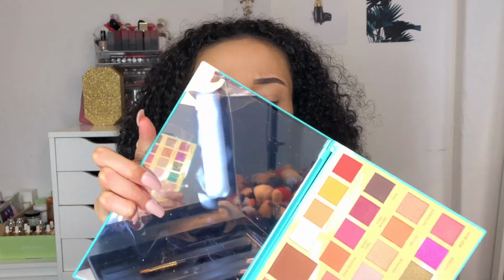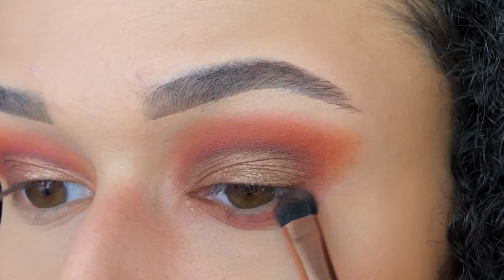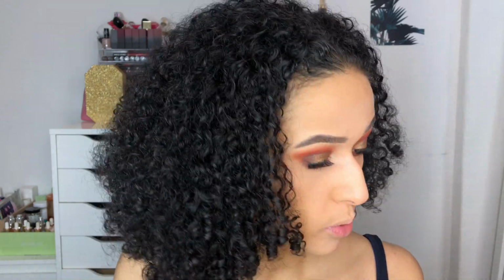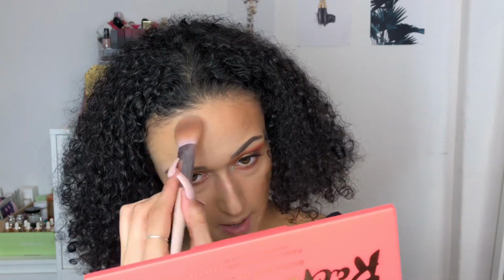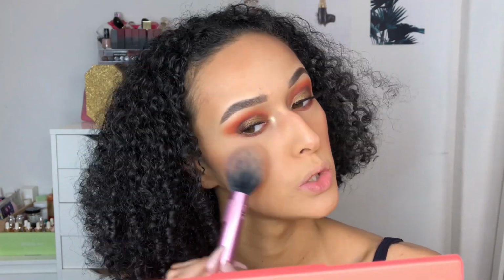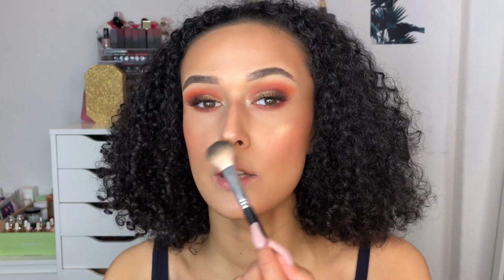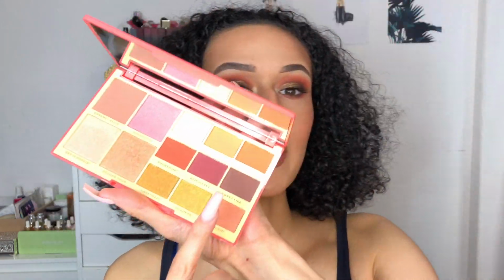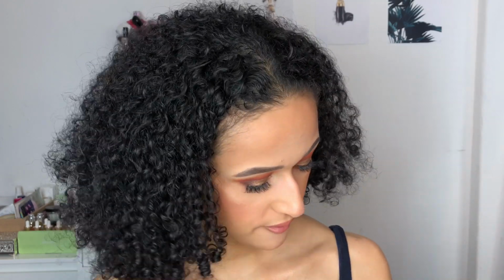REVOLUTION X RACHEL LEARY | GODDESS ON THE GO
HEY HUNNIES! X

Hope everyone has a beautiful day!💛❤️👀💕
Want more from me?
-DODO LASHES 'hanstluce' for ££ off
-House of sparkles uk use 'hanstluce' for ££ off

*Virtual Hugs and kisses xoxo* 😬❤️

Until next time... love you xx

Han xx